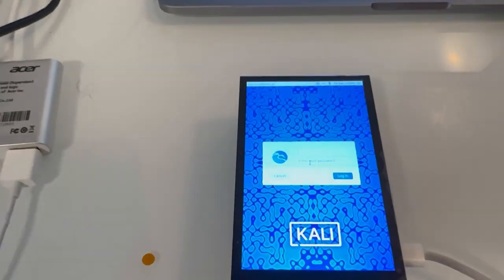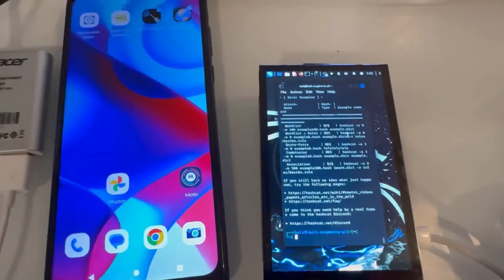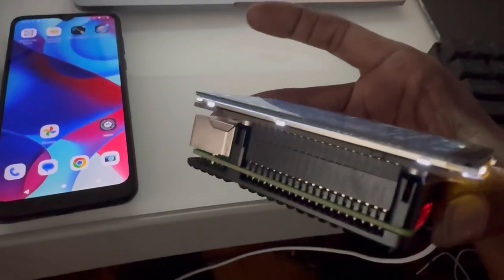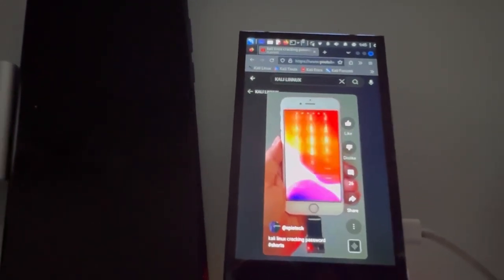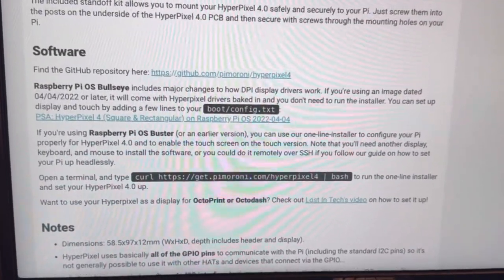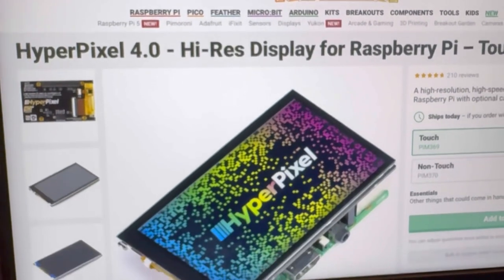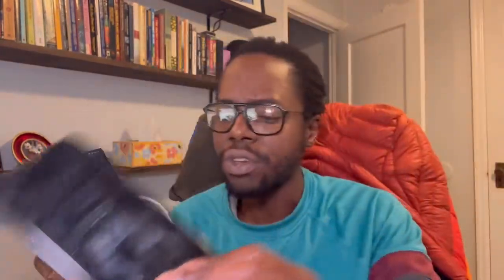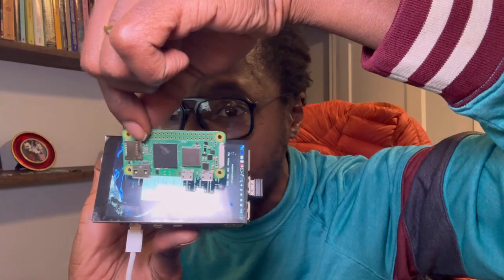Pimoroni HyperPixel 4” Touchscreen Review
🔥  HyperPixel Hi-Res Touchscreen  4.0: The BEST Display for your Raspberry Pi?  🔥

Hey makers!  In this video, we're diving deep into the Pimoroni HyperPixel 4.0 Hi-Res display - a super sharp, vibrant screen that's perfect for your Raspberry Pi projects.  We'll be talking about its setup, features, and even some cool project ideas!

Want to build a custom dashboard, a retro game console, or even a super slick smart mirror?  This display could be your new best friend!

Here's what you'll learn:

* Unboxing and first impressions:  We'll take a close look at the HyperPixel 4.0 and its specs.
* Easy setup:  We'll show you how to get it up and running on your Raspberry Pi in minutes.
* Project ideas:  Get inspired with some awesome projects you can build with this display.
* Pros and cons:  We'll be honest about the good and the bad so you can make an informed decision.

If you would like to check out this screen find it here!